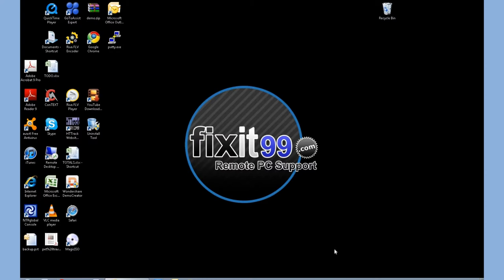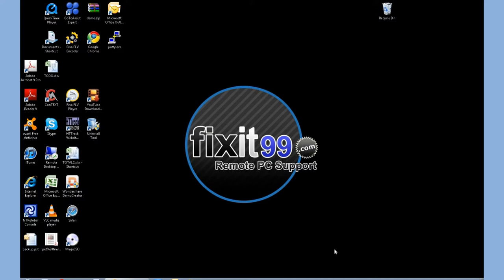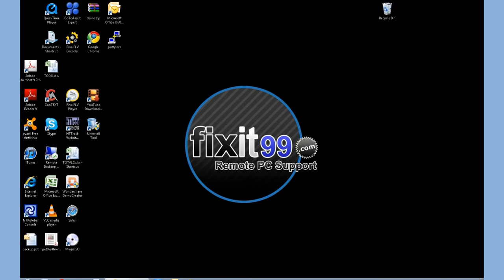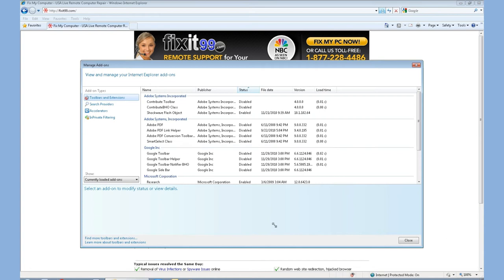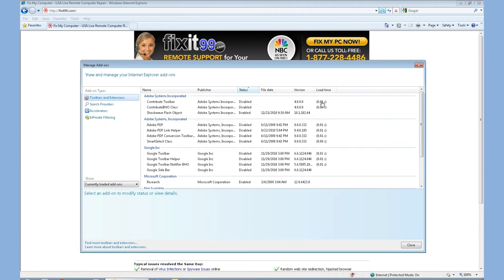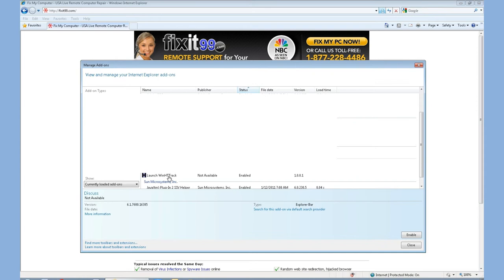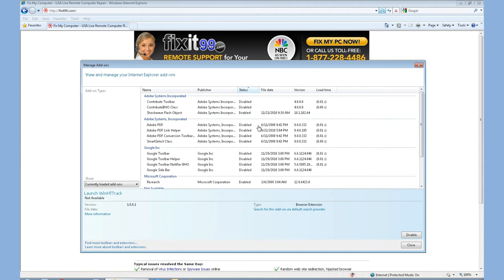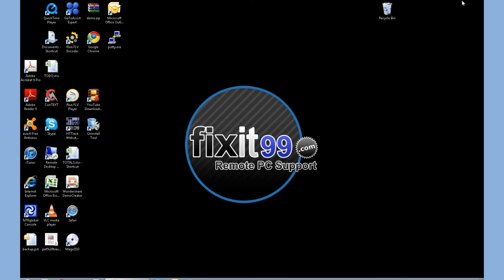Fix Internet Explorer Add Ons & Internet Speed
Did you know by disabling or optimizing Internet Explorer add-ons, you can drastically improving the load time of Internet Explorer. Make your Internet run faster by changing these settings.